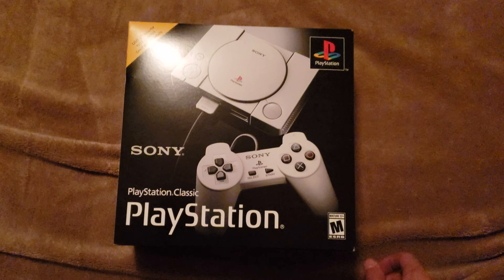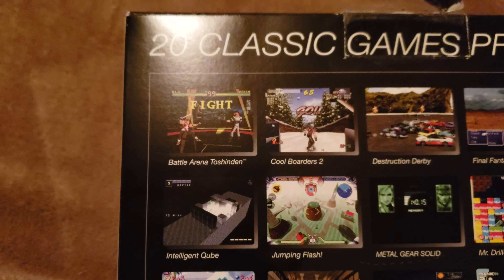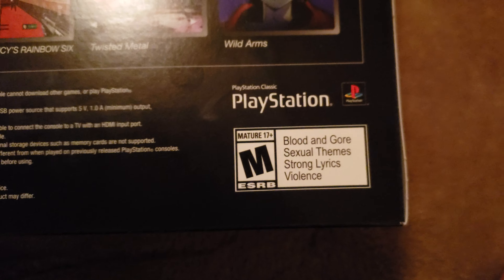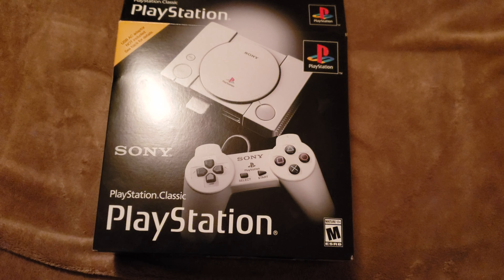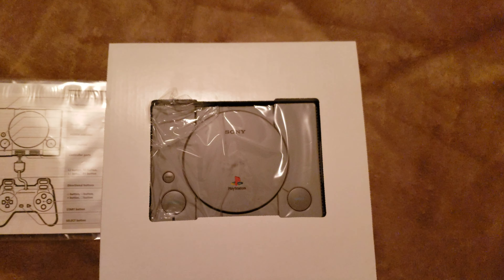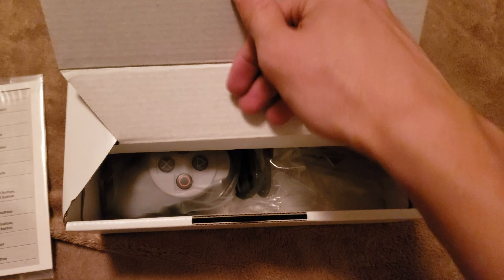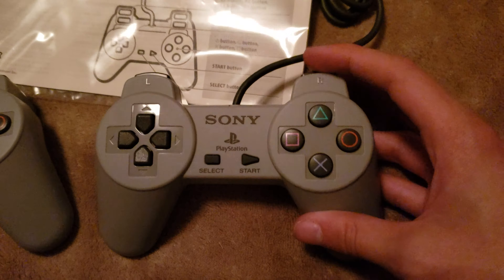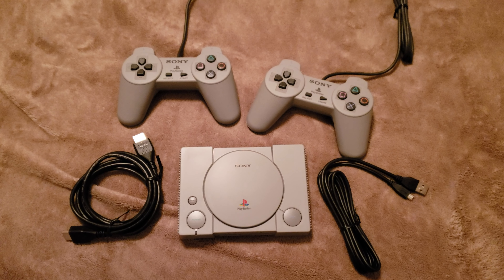Playstation Classic Unboxing